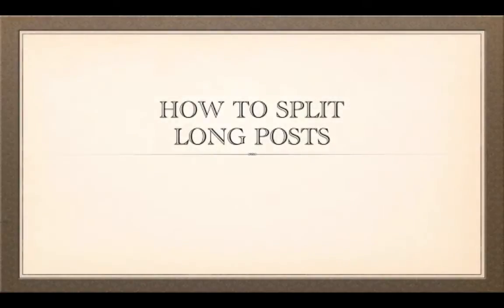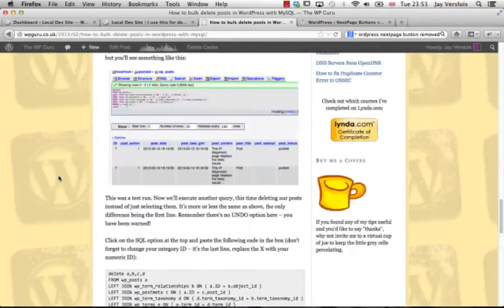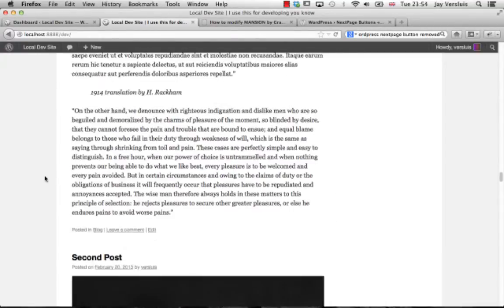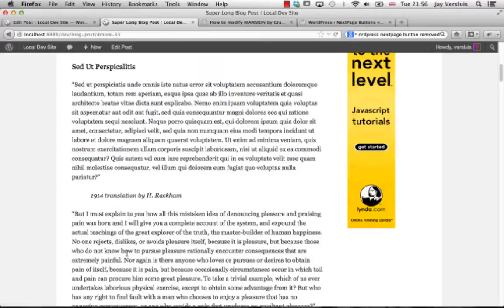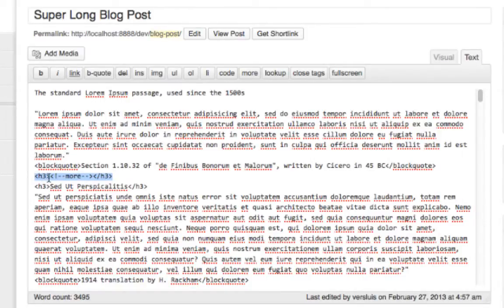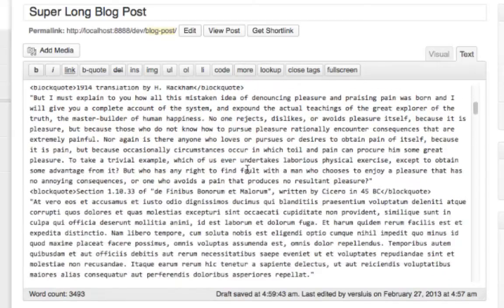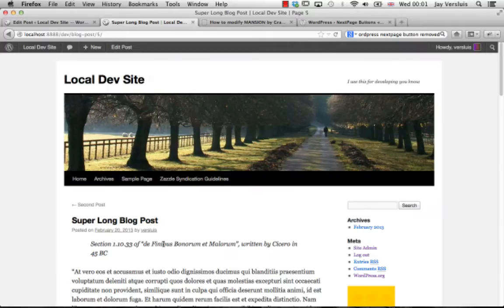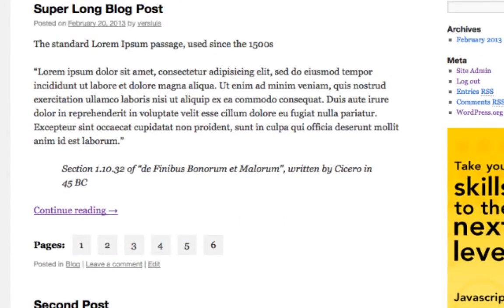205 How to split long Posts and Pages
In this podcast I will show you how to use the MORE and NEXTPAGE features in WordPress.

These are built-in tags that will make your posts look their best: MORE can break your post off on the front page, so instead of the entire post being displayed you can choose where WordPress inserts a "read more" message.

NEXTPAGE is a related feature that works on single posts and pages by inserting a virtual "break point" so that your long posts (or pages) are split into multiple parts.

Download the Nextpage Buttons plugin I'm talking about in this screencast